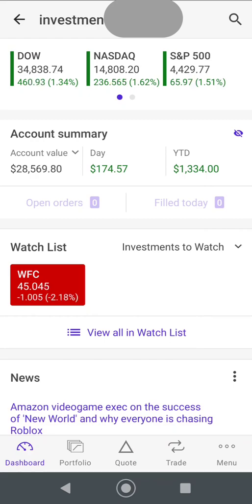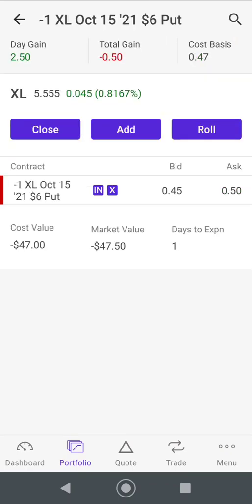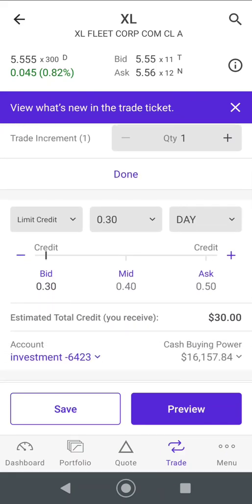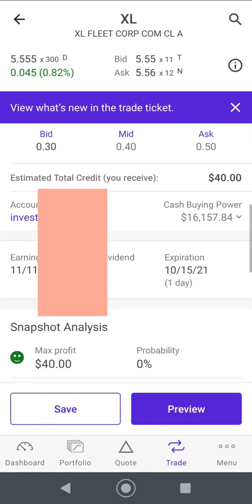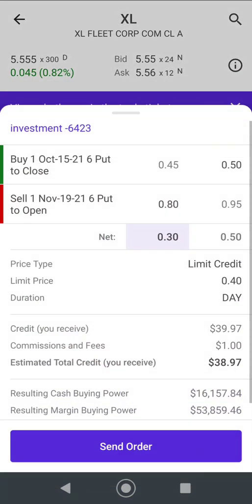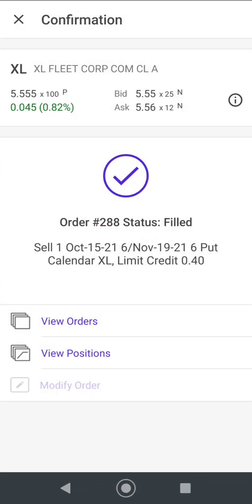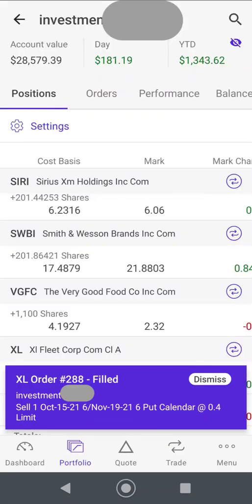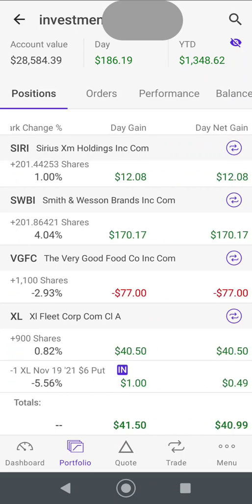XL Fleet in the money options trade rolling forward for a credit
XL Fleet in the money options trade rolling forward for a credit options stock XL Fleet Cash covered put sold on E-Trade live for income trade. How to sell a cash covered put in E-Trade with buy the dip stocks. Selling Cash Covered Put in E-Trade for income with XL Fleet. Selling Put Options for Cash Flow and Income with Arorc of 150%. How to Sell Cash Covered Put for Income in E-Trade mobile app. The Daily Options Trade with Beaten Down EV Company XL. Cash covered put is a good way to generate income. If the stock drops below the strike I will take the stock at this price. If I collect this put money for a year I will cover the cost of the stock. I am bullish on XL and I still own some in this account. notThe hybrid model is making a lot of interest the stock with a rather high price prediction backedup with good projections that are pretty bullish. I like the stock and long term it is a great play. let's see if I can make some shot term cash with this strategy. The income aspect of selling the cash covered put is a great concept and can make a ton of cash if the stock keeps going up up up. Doing this for just a year or so can yeild 100% of the stock price in this volitile market. If I do get put the stock it will be at a lower effective price than the stike price due to the cash i collected selling the put. Then after i get put the stock i can move to a selling a covered call and collect more cash on the stock as long as the strike is higher than my cost.

DNPayvNbGfumSyTp2hAkbod85shZUDRRd7